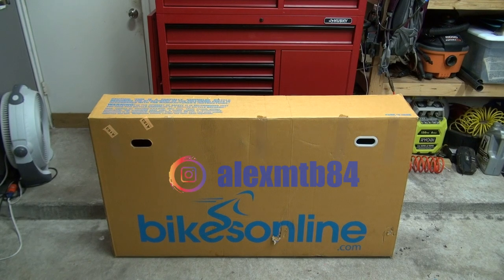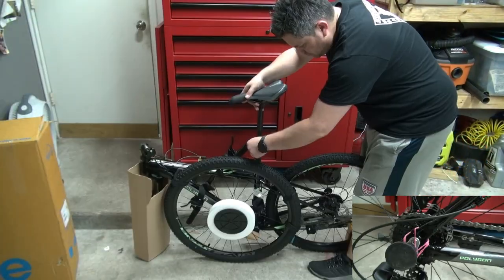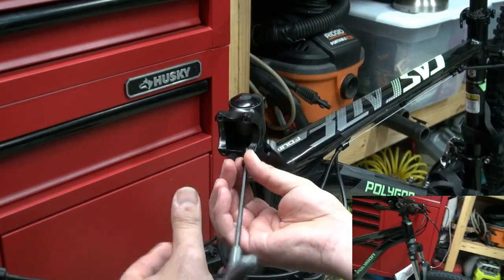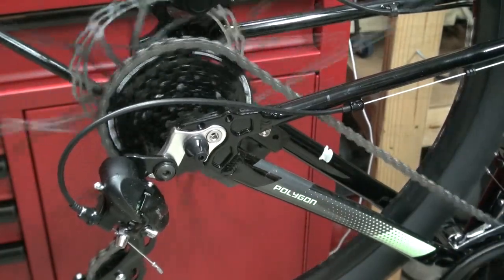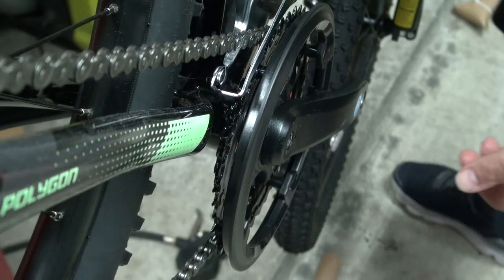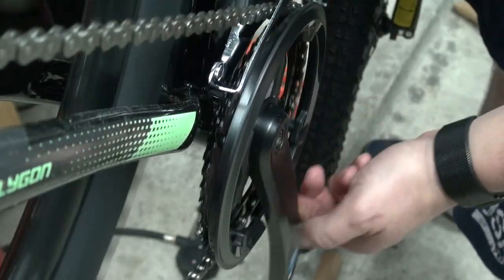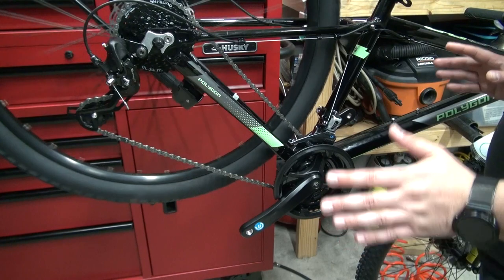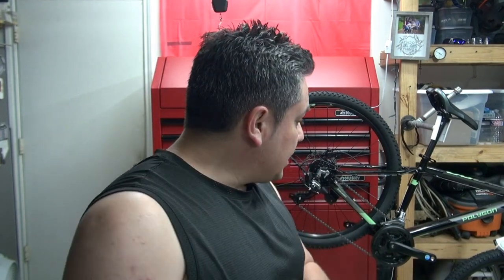THE PERFECT BIKE FOR UPGRADES Polygon Cascade 4 Unboxing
In this video, I unbox, set up, and go over components on my wife's new Polygon Cascade 4

My Cameras
GoPro Hero Session

My Gear
GoPro Accessories

Lizzard Skin/Chainstay Protector
12 pack

12mm to 9mm QR Adapter Thru Axle Hub Quick Release 100/135/142/148mm Bicycle Front Wheel Hub Adapter